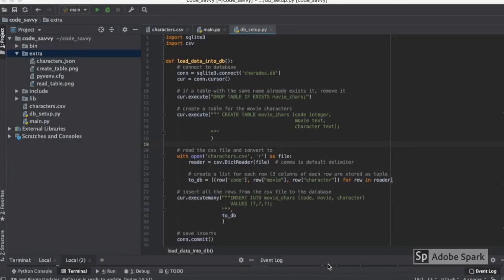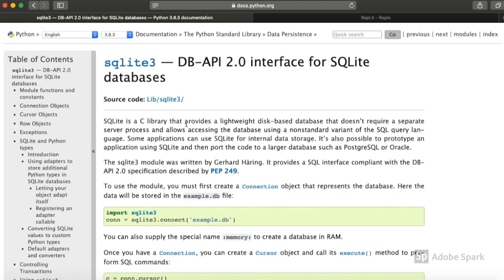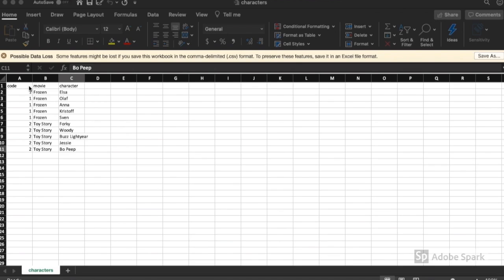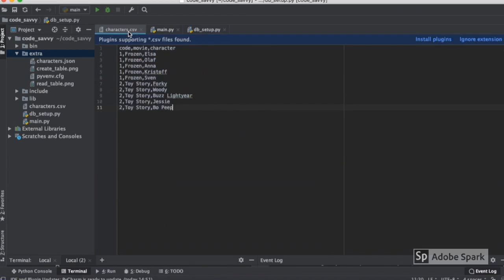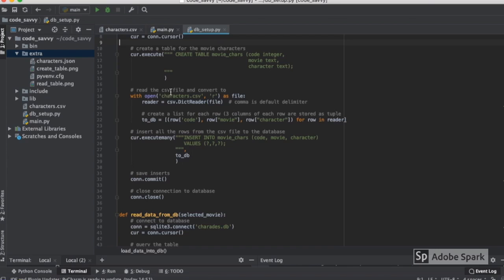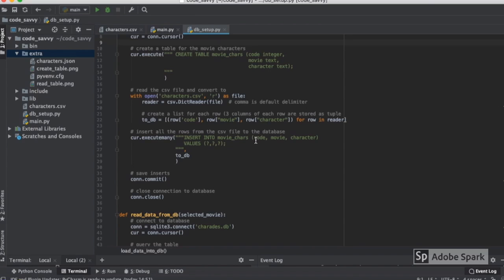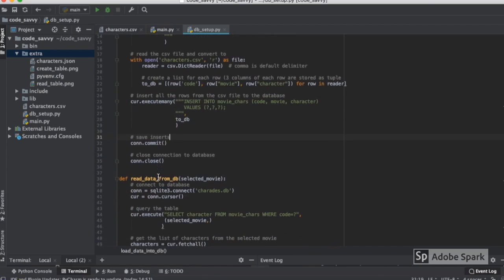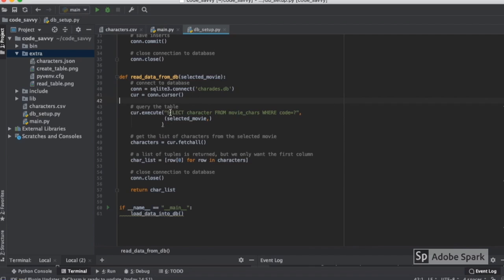CS to Go with Code Savvy, Week 6: Intermediate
This week's challenge is all about creating a project in honor of your favorite story!

Ready for our most ADVANCED challenge yet?!?!

Join us in this Week 6 video for some intermediate activity ideas that bring storytelling and computer science together to create a charades-style game using Python in PyCharm

If you create a project inspired by this video, you can share it on Flipgrid or by Google Form

CS to Go are our weekly, youth-focused challenges that use computer science for creative problem solving! Visit CS to Go's website for information about our program